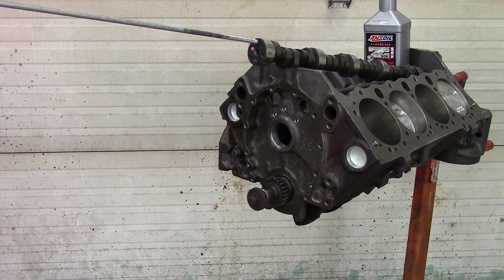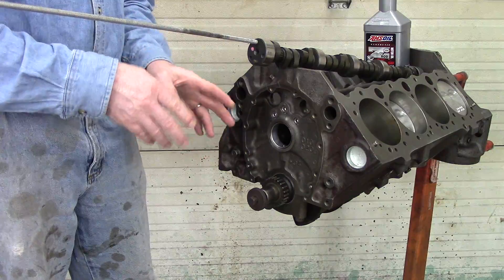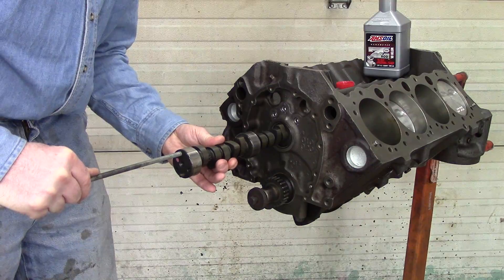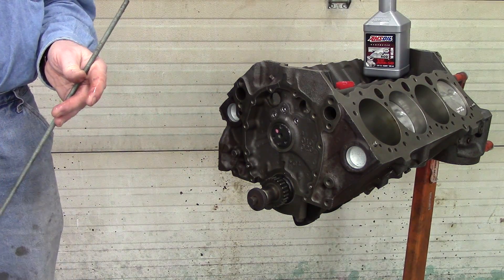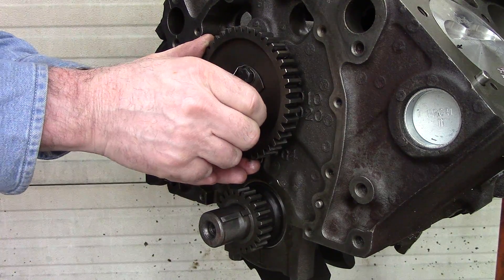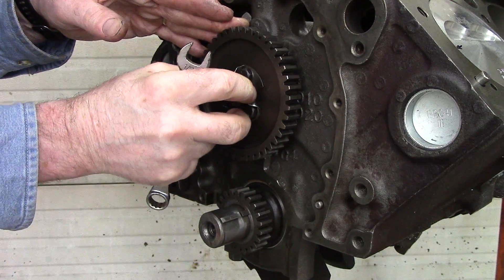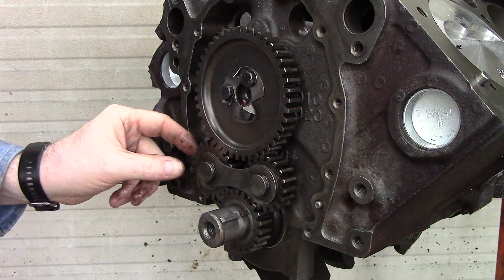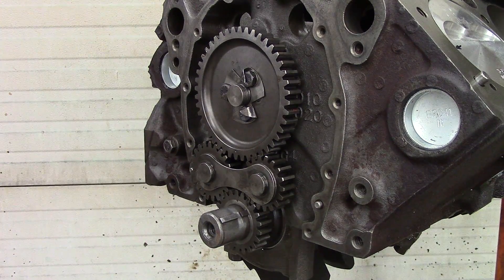V-8 Engine Rebuild SBC #5 Camshaft & Timing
V-8 Engine Rebuild SBC #5 Camshaft & Timing is the seventh video in a series on the full rebuild of the original 350 Chevrolet engine in my 1971 K-10 truck. I cover the installation of a new hydraulic camshaft, a Pete Jackson Gear drive unit and setting the timing of the engine.

Engine Pro stage 3 camshaft/lifter kit

Pete Jackson Gear Drive